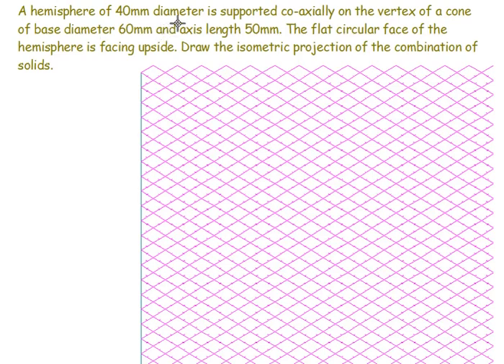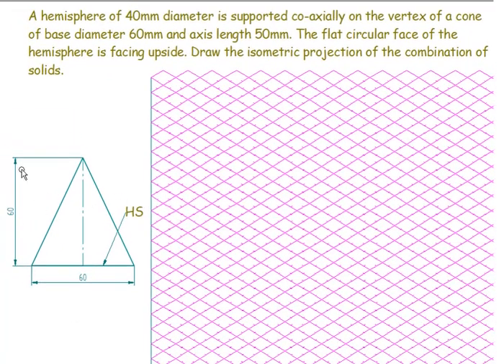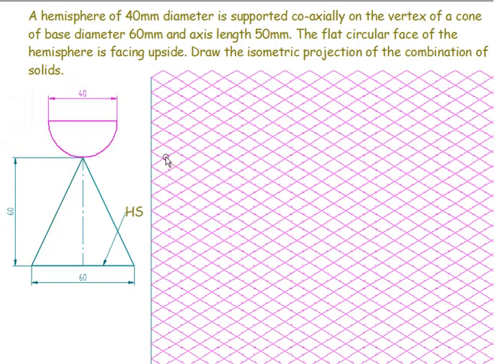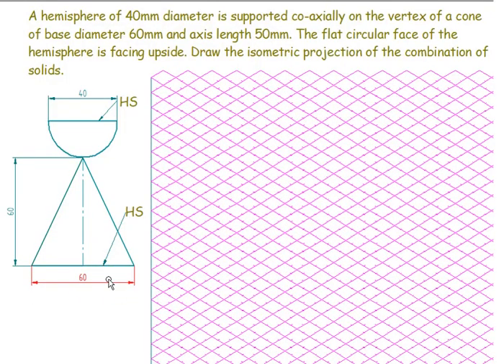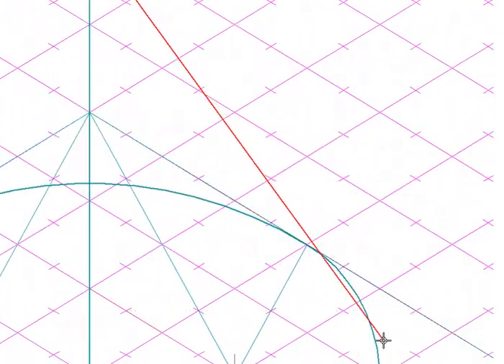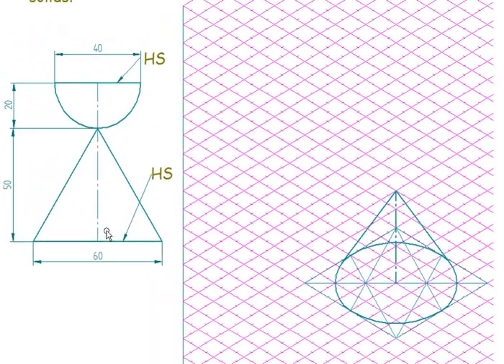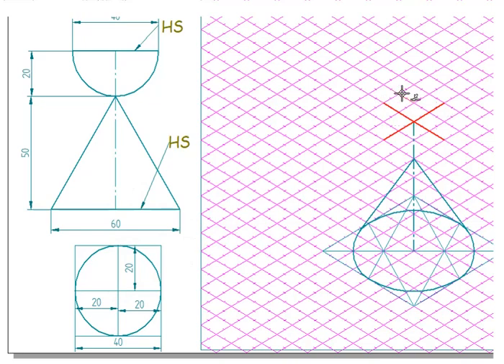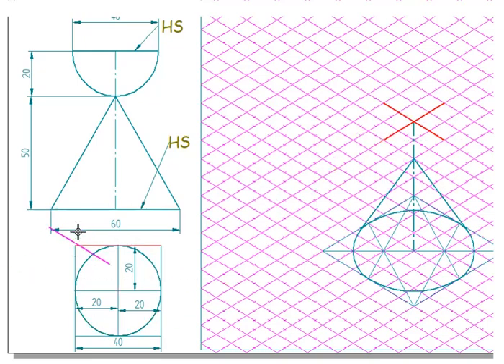ISOMETRIC PROJECTION | HEMISPHERE ON CONE | EGDL | EASY CAED | PROF. DINESH R.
This video contains the explanation of manual sketching on a 30 deg grid sheet with a 3D model for the given question.

Q2 A hemisphere of 40mm diameter is supported co-axially on the vertex of a cone of base diameter 60mm and axis length 50mm. The flat circular face of the hemisphere is facing upside. Draw the isometric projection of the combination of solids.